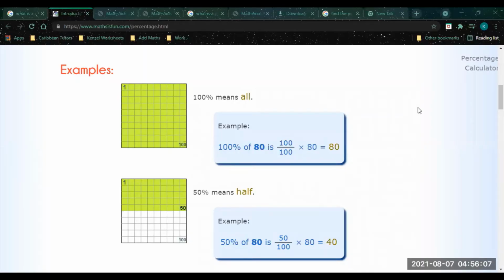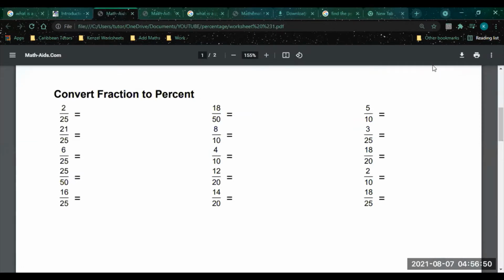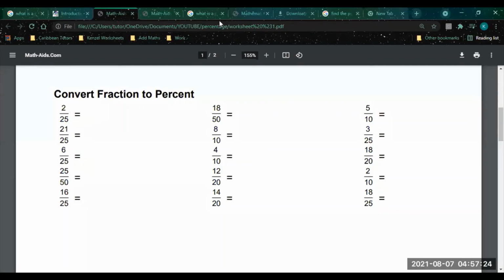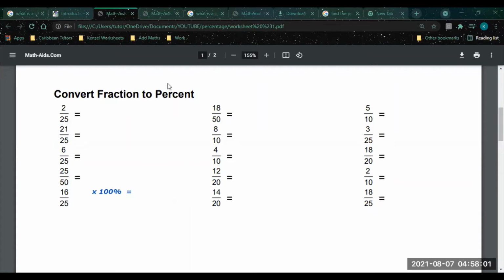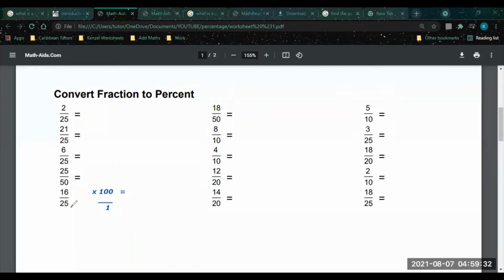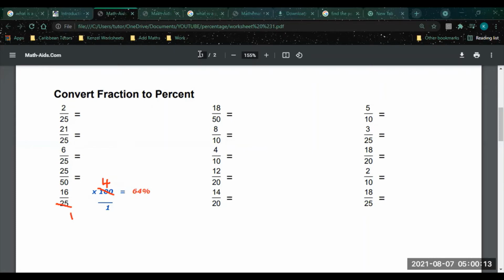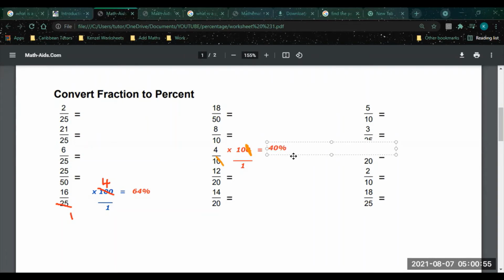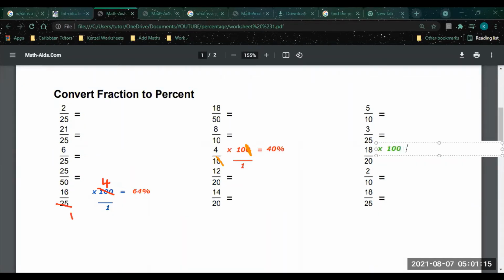SEA - Converting Fractions into Percentages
For ALL students. Whether you are in Primary school, Secondary School or an adult wanting to pursue Math again, these playlists will be on the small topics that are easily forgotten but won't take up time to relearn. Theory, examples and questions will be given in each of my videos, and the timestamp is provided below for those who wish to skip ahead or even rewatch particular parts.

TIME STAMPS:
Introduction 0:00
1) Theory 0:49
2) Questions ONLY 1:14
3) Example #1 1:37
4) More Examples 3:47
5) ALL Solutions 7:11

Private Tutor for:
✔CSEC: Math, Physics & Add Math
ALL Math & Science SUBJECTS:
✔Forms 1-3
✔SEA & Lower Primary
AND TERITARY LEVEL INTRO MATH COURSES:
✔ UTT
✔ UWI N1 & Intro Math
✔ SAT Math

CONTACT 745-9995 for available packages